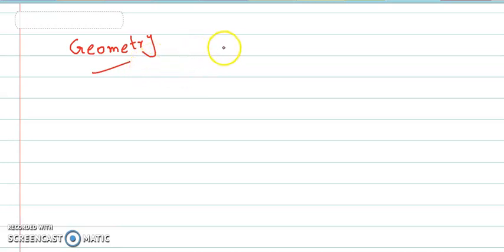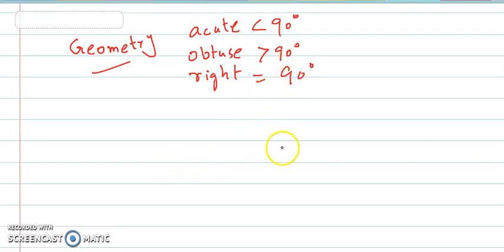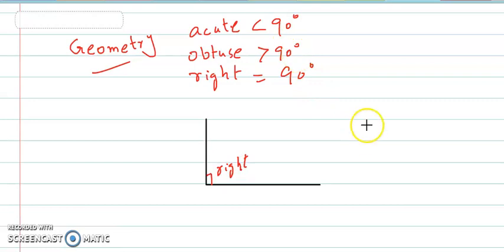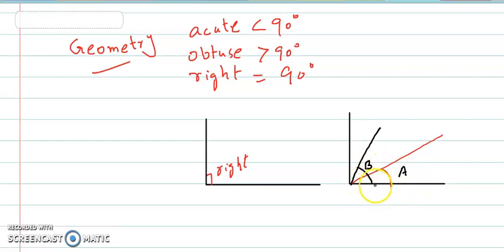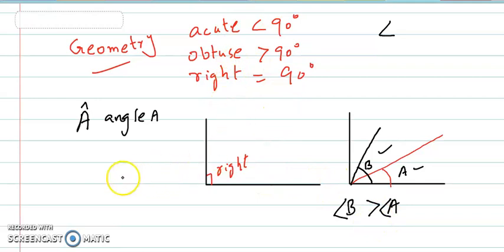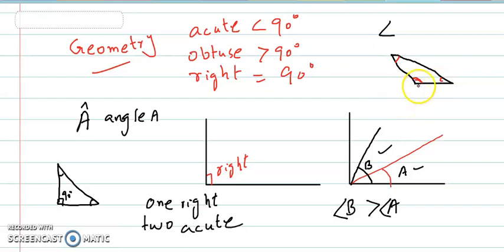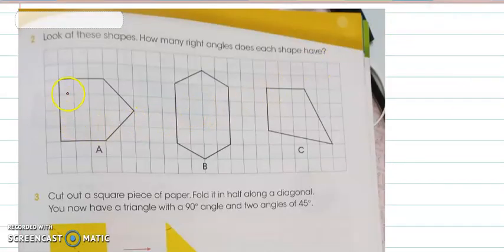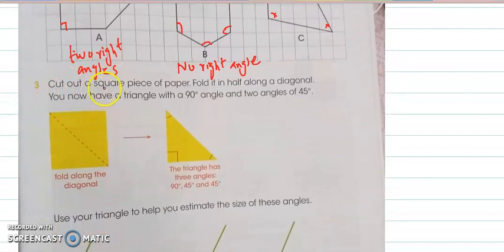Class 4 Math Geometry Lesson 2